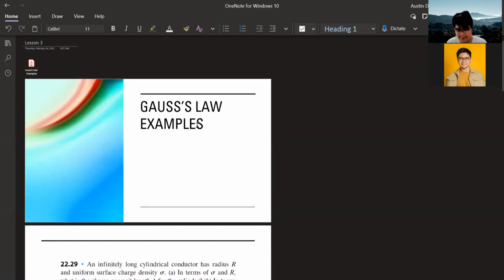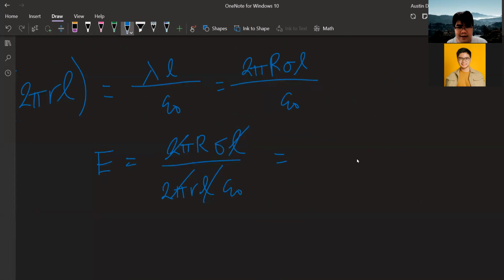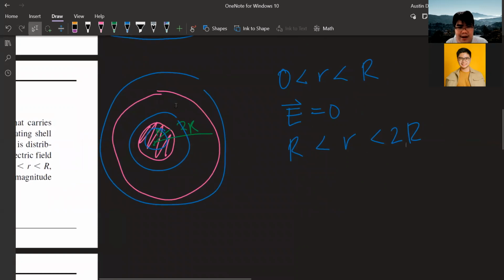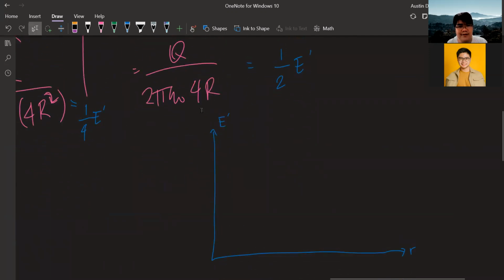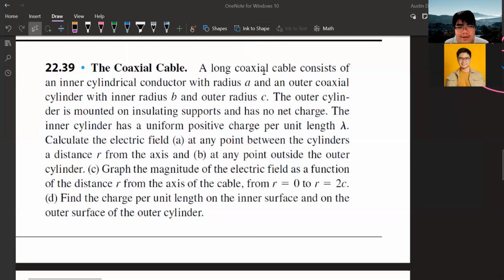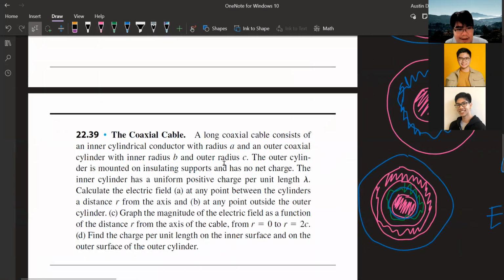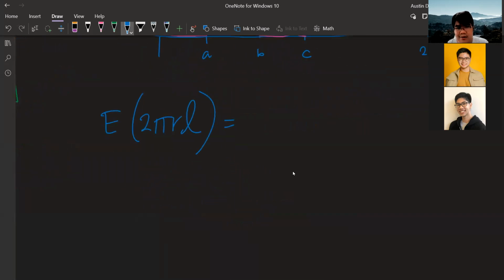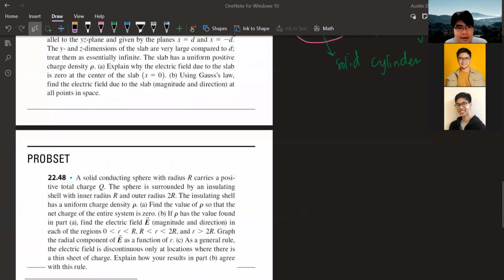Meeting 4 - Gauss's Law Examples